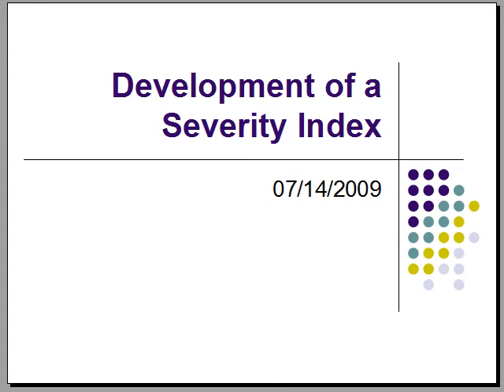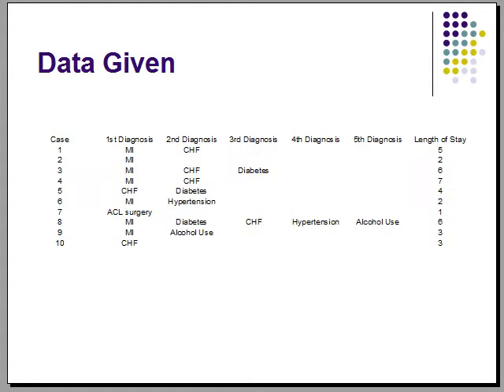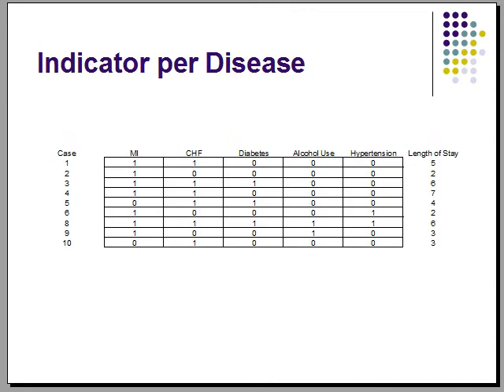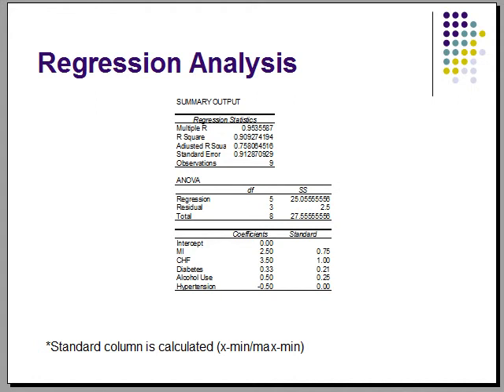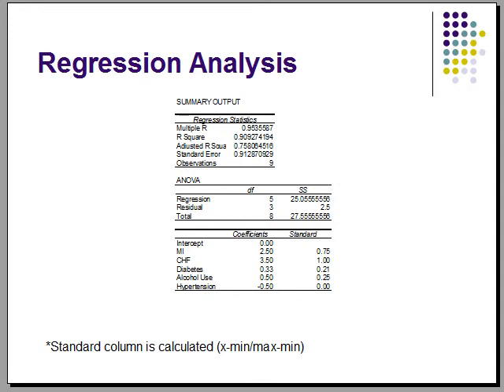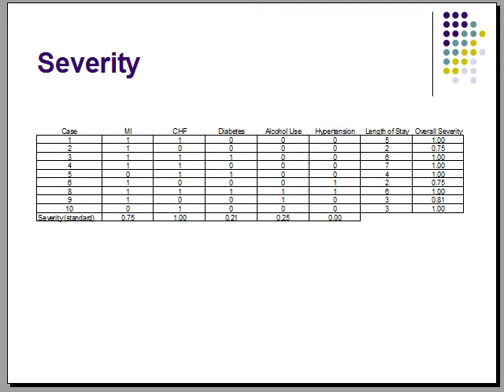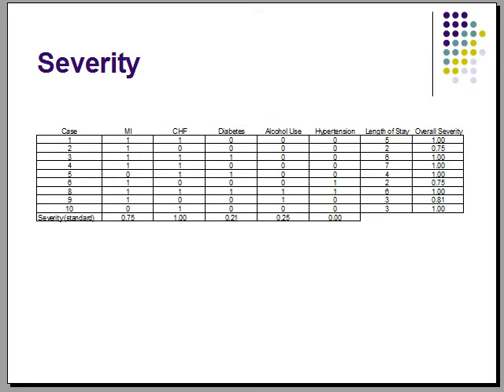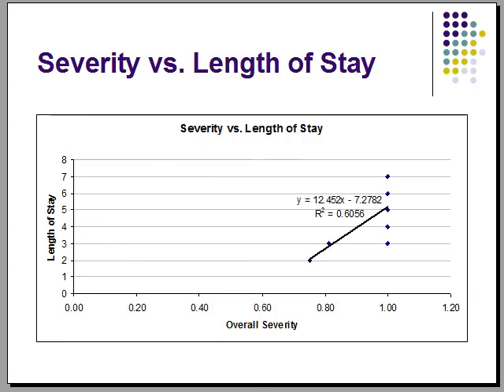20090714 Severity Index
"This video is response to an assignment in the course taught by Farrokh Alemi at Georgetown Department of Health Systems Administration.  The course focuses on health information systems.  In this assignment, we were asked to construct a severity index that could be used in conducting causal comparative effectiveness studies.  This course is an open online resource available without password limitations."